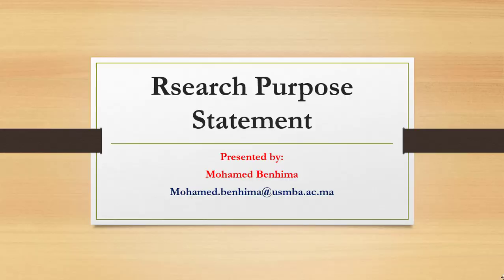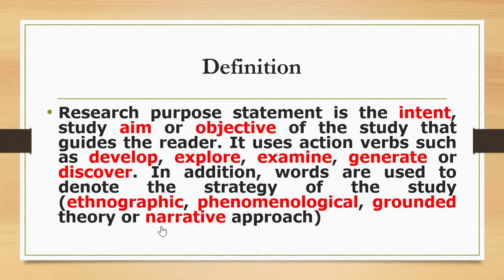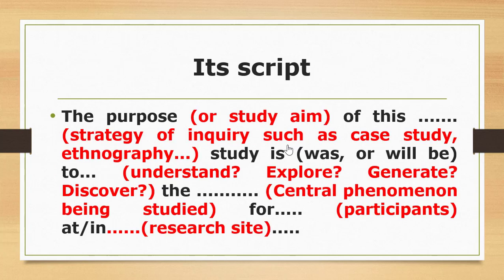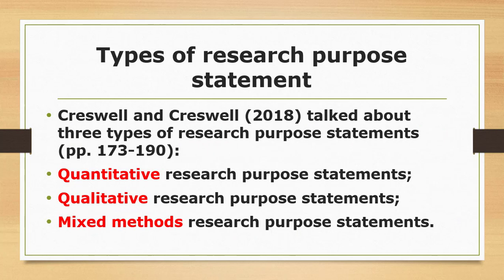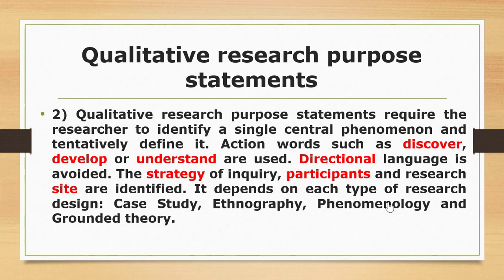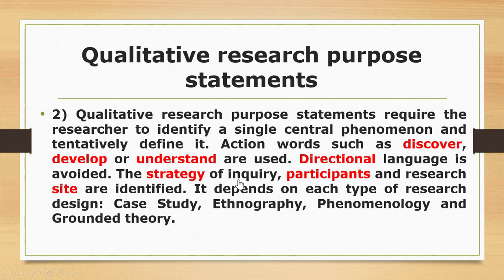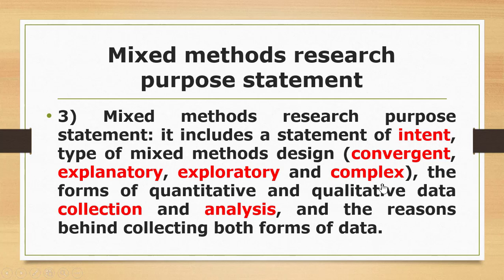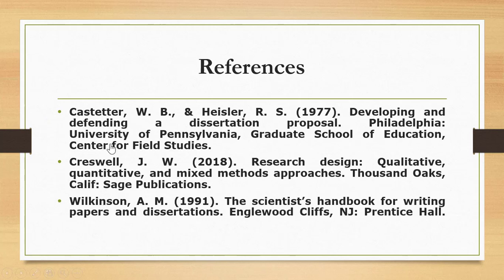Research purpose statement in quantitative, qualitative and mixed methods research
I. Definition of research purpose statement
The research purpose statement is the intent, study aim or objective of the study that guides the reader. It uses action verbs such as develop, explore, examine, generate or discover. In addition, words are used to denote the strategy of the study (ethnographic, phenomenological, grounded theory or narrative approach)
II. Placement of the research purpose statement in a study

It can be placed in the context of the research question and objective (Wilkinson,1991) or be framed in the research problem (Casteter & Heisler, 1977).
III. An example of a research purpose statement script

Its script is as follows:
The purpose (or study aim) of this (strategy of inquiry such as case study, ethnography...) study is (was, or will be) to... (understand? Explore? Generate? Discover?) the. (Central phenomenon being studied) for. (participants) at/in. (research site).

IV. Types of research purpose statement

Creswell and Creswell (2018) talked about three types of research purpose statements (pp. 173-190):
Quantitative research purpose statements;
Qualitative research purpose statements;
Mixed methods research purpose statements.

1) Qualitative research purpose statements require the researcher to identify a single central phenomenon and tentatively define it. Action words such as discover, develop or understand are used. Directional language is avoided. The strategy of inquiry, participants and research site are identified. It depends on each type of research design: Case Study, Ethnography, Phenomenology and Grounded theory.

2) Quantitative research purpose statement: states the theory being tested, the variables and their description, relationship or comparison. The independent variable should positioned first followed by the dependent variable.

3) Mixed methods research purpose statement: it includes a statement of intent, type of mixed methods design (convergent, explanatory, exploratory and complex), the forms of Quantitative and Qualitative data collection and analysis, and the reasons behind collecting both forms of data.

Conclusion

The research statement guides the reader and delineates the scope of research. Hence, it is important in research proposals, dissertations and articles. The researcher should think carefully of the research purpose statement behind conducting any study.

References
Castetter, W. B., & Heisler, R. S. (1977). Developing and defending a dissertation proposal. Philadelphia: University of Pennsylvania, Graduate School of Education, Center for Field Studies.
Creswell, J. W. (2018). Research design: Qualitative, quantitative, and mixed methods approaches. Thousand Oaks, Calif: Sage Publications.
Wilkinson, A. M. (1991). The scientist’s handbook for writing papers and dissertations. Englewood Cliffs, NJ: Prentice Hall.